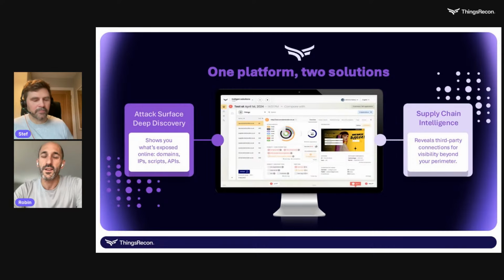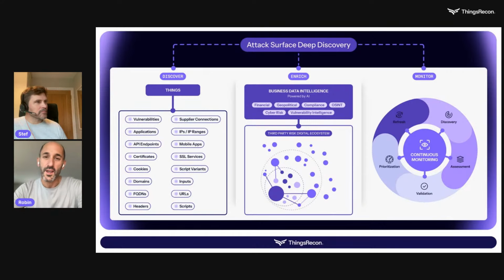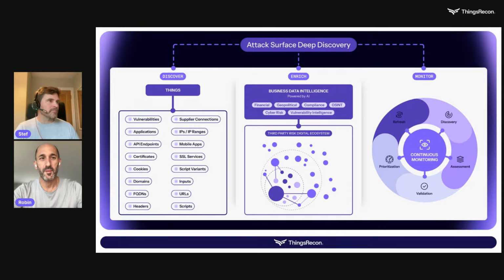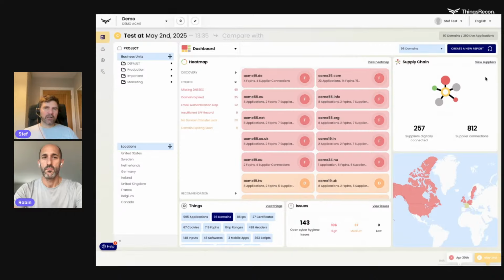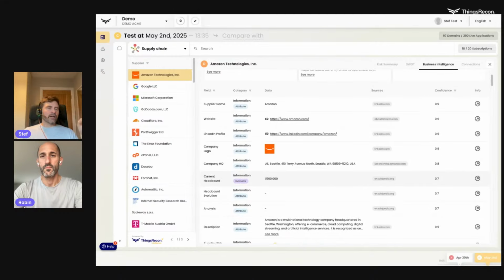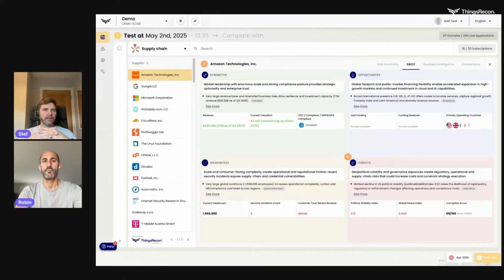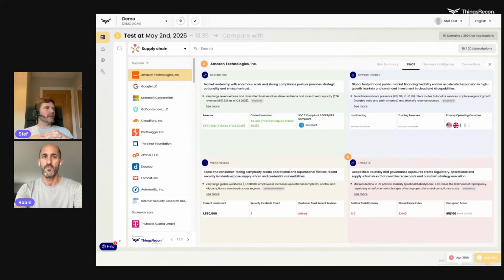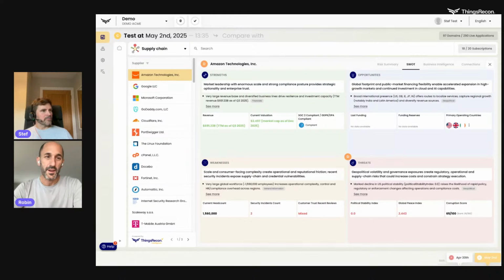Live Demo of ThingsRecon Supply Chain Intelligence: See What Your Vendor Risk Tools Miss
Attackers don’t follow your vendor list, they follow your digital connections.

In this live session, Robin and Steph walk through ThingsRecon Supply Chain Intelligence, the first platform that maps your entire ecosystem and prioritizes supplier exposure based on your unique relationship and proximity, not an arbitrary score.

Watch how continuous discovery, contextual intelligence, and live risk mapping reveal the blind spots traditional EASM and TPRM tools miss.

💡 What’s inside the walkthrough:
• How ThingsRecon discovers undocumented suppliers, APIs, and inherited infrastructure across your attack surface
• How Digital Proximity (Patent Pending) ranks exposure by how close it sits to your critical systems
• How security teams see value on day one with agentless onboarding and geo-located scanning
• Turning endless dashboards into action: prioritizing what matters in real time
• How Supply Chain Intelligence supports frameworks like DORA, NIS2, and continuous third-party evidence

If you’ve outgrown static inventories and “risk-rating” tools, this walkthrough shows what continuous, contextual visibility really looks like, and why leading teams are replacing spreadsheets with a living map of supplier risk.

Chapters
00:00 – Welcome
00:41 – Platform overview: How ThingsRecon works
02:05 – Step 1: Deep Discovery
06:08 – Step 2: AI-driven enrichment
10:15 – Step 3: Continuos monitoring
15:46 – Demo walkthrough: supplier risk mapping and prioritization with Digital Proximity
20:42 – Demo walkthrough: supplier risk summary (cyber risk, compliance, financial, geopolitical, OSINT)
28:44 – Demo walkthrough: supplier SWOT analysis
39:19 – Q&A: deploying and scaling